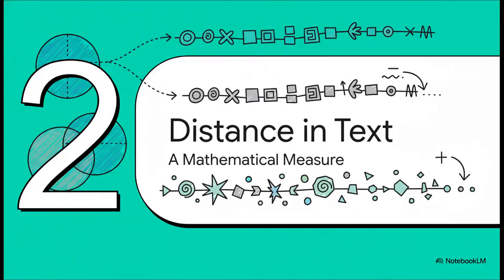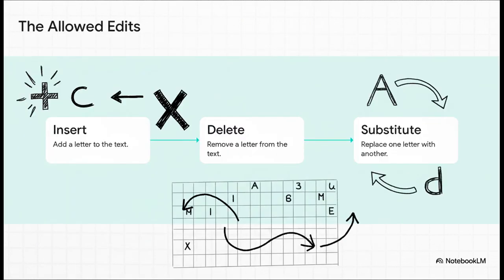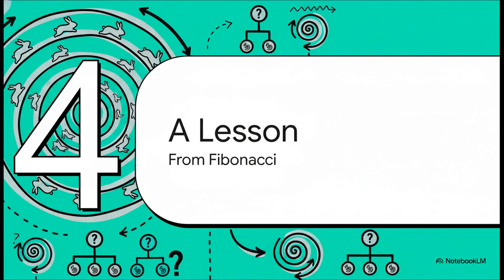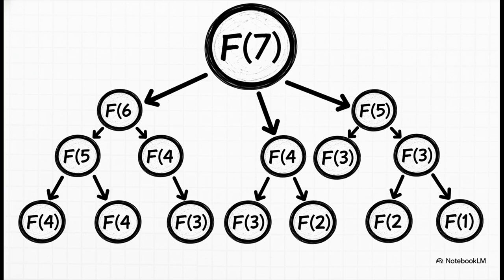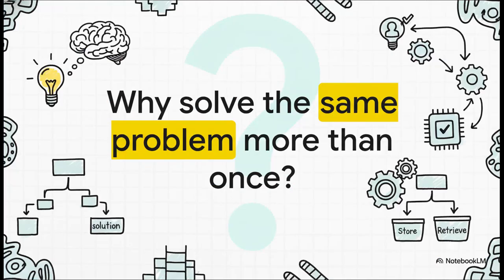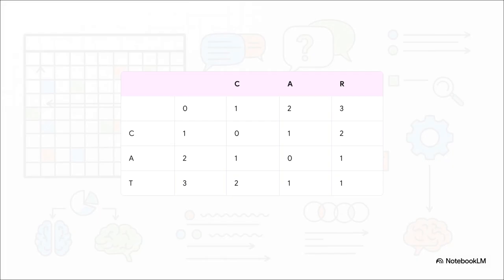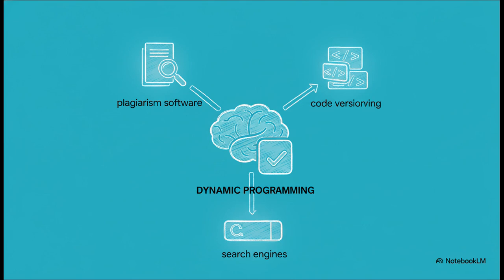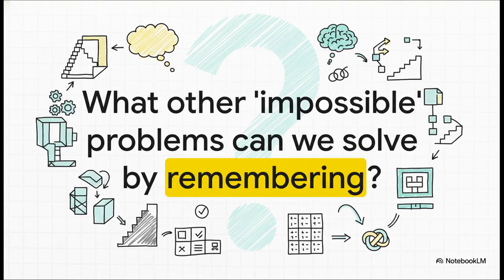04. The Spell Checker Algorithm | Design & Analysis of Algorithm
Have you ever wondered how your computer instantly fixes your typos or detects plagiarism? It's not magic; it's mathematically precise logic.
Dive deep into the core mechanics of the Spell Checker Algorithm! In this video, we explore the fascinating world of Document Similarity and Edit Distance—the secret engine that powers modern spell checkers. We'll break down the three fundamental text edits (Insert, Delete, Substitute) and reveal why the naive "Brute Force" approach utterly fails, using the classic Fibonacci sequence to demonstrate exponential inefficiency.
The real hero? Dynamic Programming. Discover how this elegant computer science technique optimizes computations by building a grid-based "cheat sheet," ensuring algorithmic subproblems are never solved twice. Beyond just fixing everyday typos, this highly efficient algorithm drives plagiarism detectors, version control software like Git, and massive search engines.
Hit play to crack the code and master the algorithms that silently run our digital world!